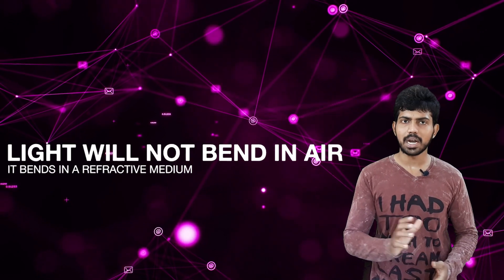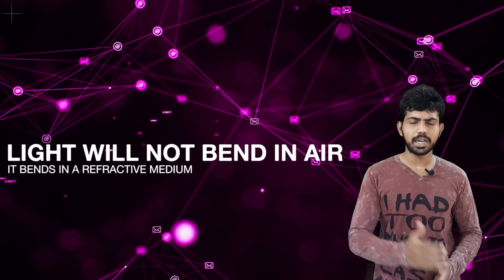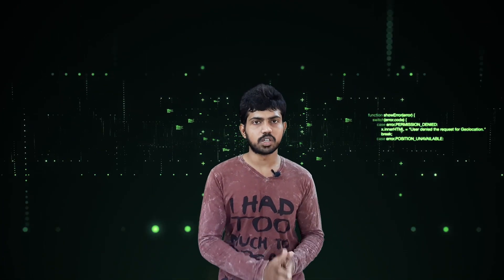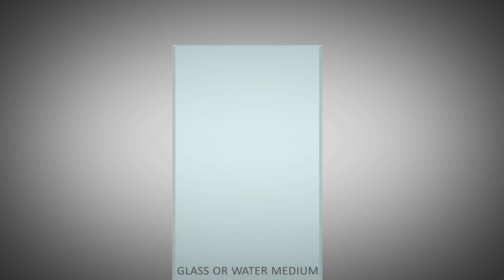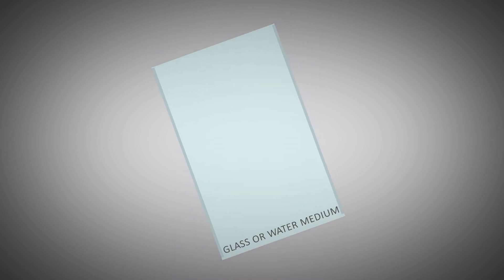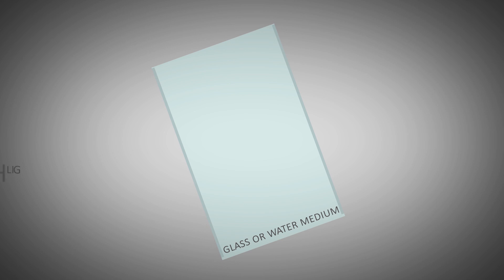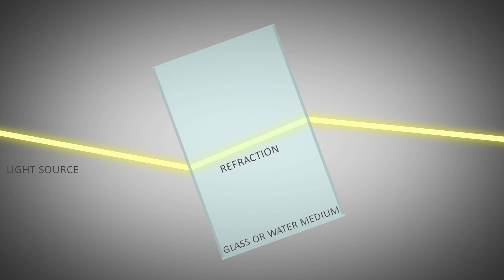How Internet works | Explained | 2020 | Tamil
How does Internet travel | Fiber-Optic Cable ,how does it work?(2020)in[TAMIL]

Internet is a basic need to keep us all together. But have you ever wondered how it is available.
This video contains a lot of facts and how internet is connected to everyone across the world.
It is connected through fiber-optic cables such that we can get high speed internet connection easily.
Nowadays internet is available for us much more cheaper than before as the technology has improved.
Wanna know more about fiber optic cable:

Fiber-Optic Cable :
A fiber-optic cable, also known as an optical-fiber cable, is an assembly similar to an electrical cable, but
 containing one or more optical fibers that are used to carry light. The optical fiber elements are typically
individually coated with plastic layers and contained in a protective tube suitable for the environment
where the cable will be deployed. Different types of cable[1] are used for different applications, for
example, long distance telecommunication, or providing a high-speed data connection between
 different parts of a building.

THIS VIDEO TO ALL YOUR FRIENDS.